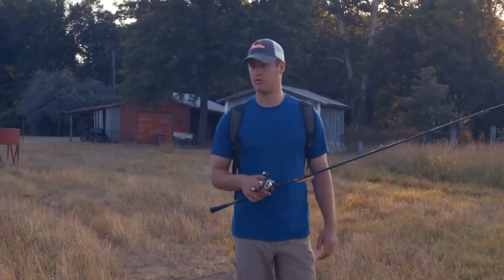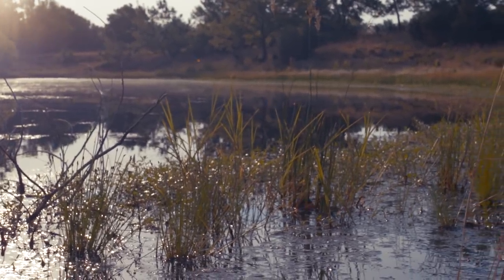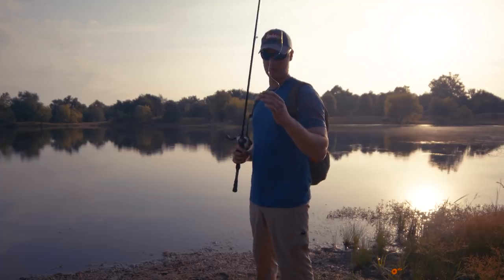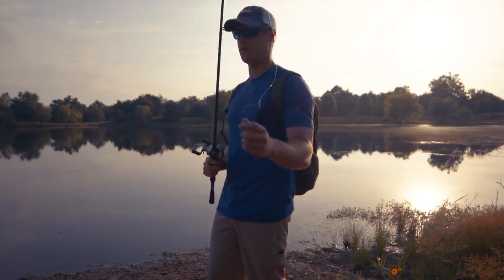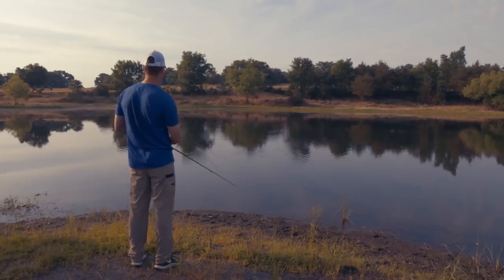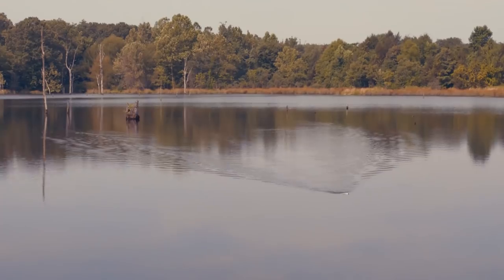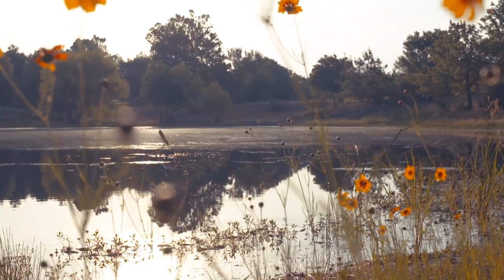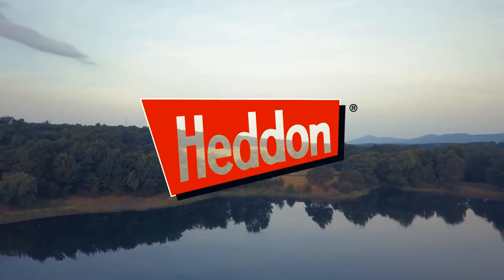Heddon Originals | Pond Hopping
Join us for another episode of Heddon Originals.  Watch Dustin Elder as he shares bass tips and tricks for bass fishing farm ponds. In this episode we discover why the Chug N Spook Jr is a perfect pond hopping topwater lure.  Sometimes all you need is a small pond and a reliable lure to have an epic day of fishing.